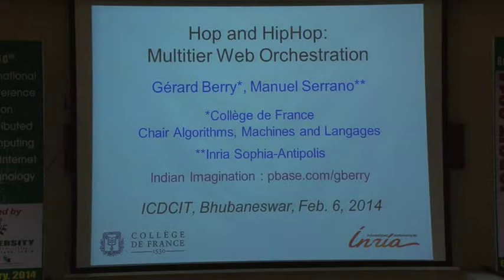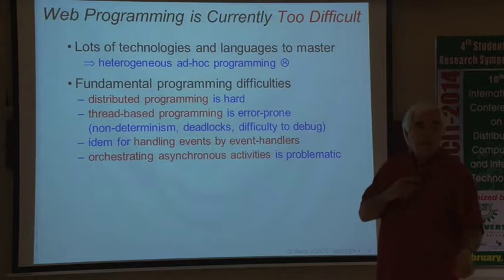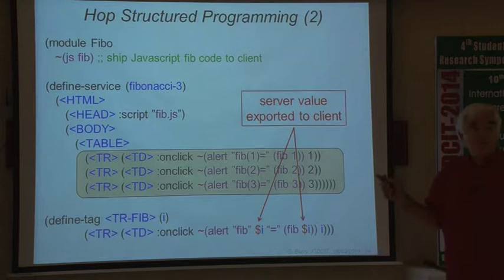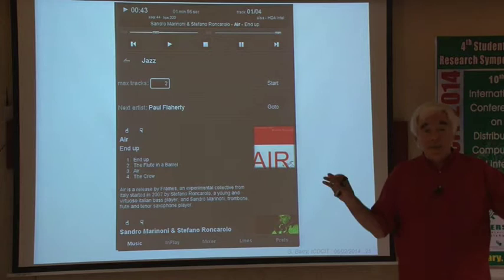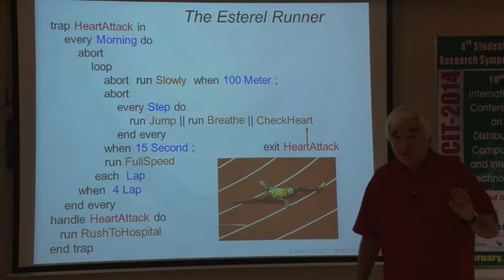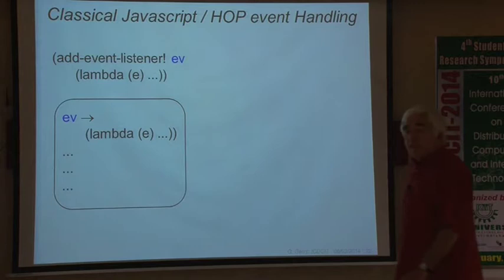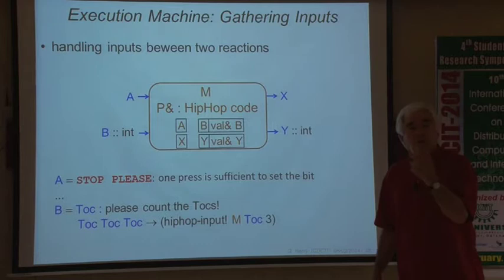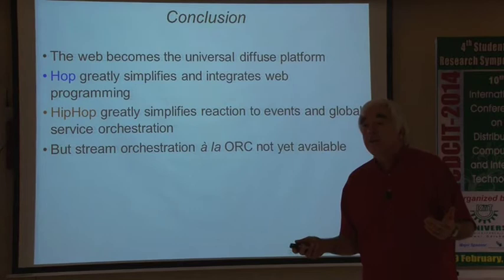Gérard Berry - ICDCIT 2014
Hop and HipHop : Multitier Web Orchestration

We present Hop/HipHop, a novel way to develop web applications based on service composition and orchestration. The Web started as a worldwide repository for static pages, which gradually evolved to become dynamic and interactive. But the Web also gives access to a huge number of interesting services that do not directly display pages but act as remote procedure calls accepting arguments and returning data, which turns it into a fantastic programming environment. Web orchestration consists in calling and synchronizing such services to build new elaborate applications. It is by no way easy programming since it requires the handling of client /server and server / server concurrency, of numerous server and client events and timing conditions, of communication and server errors, plus user interface design. This usually involves diving into the Babel tower of Web languages and methods that have evolved over time in a quite disordered way. Hop is intended to make web programming easier and more efficient by solving all server / client programming needs using a unique scheme-based programming language and execution system. For orchestration, HipHop is a synchronous reactive language layer embedded within Hop, inspired from the author’s Esterel language originally dedicated to embedded circuits and software design. We show that the conjunction of Hop’s asynchronous style for standard Web operations and HipHop’s synchronous style for event and time handling makes it possible to develop well-orchestrated web-services based applications in a simpler way than with classical server-dedicated languages and javascript client interaction. We illustrate this by the example of a fancy music player that searches for music pieces from various sources given a musician name, plays them, and displays extensive information about them gathered from other sources (the bio of the musician, the list of her or his pieces, of her or his friends, etc.).